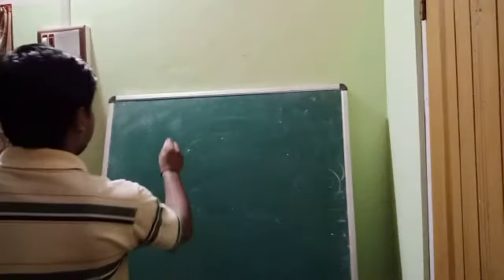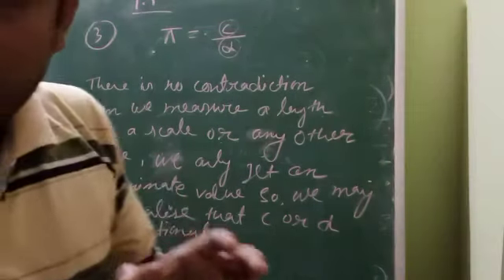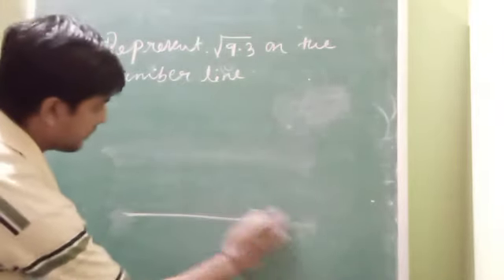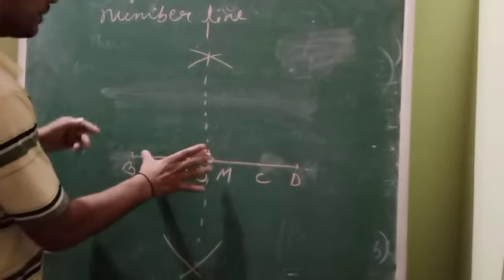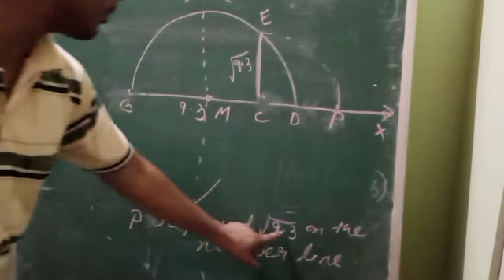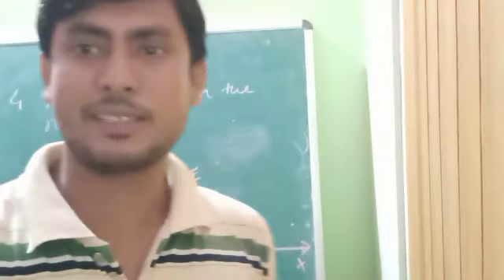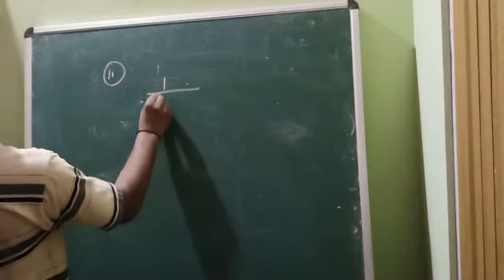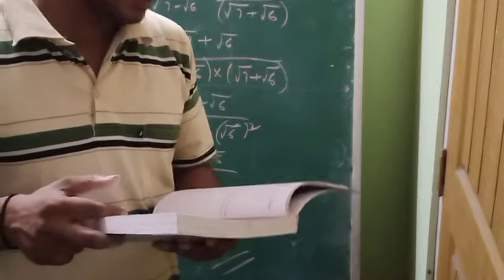Class 9 Mathematics Chapter 1 Part 8